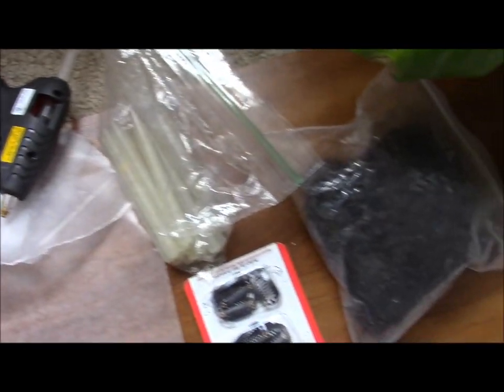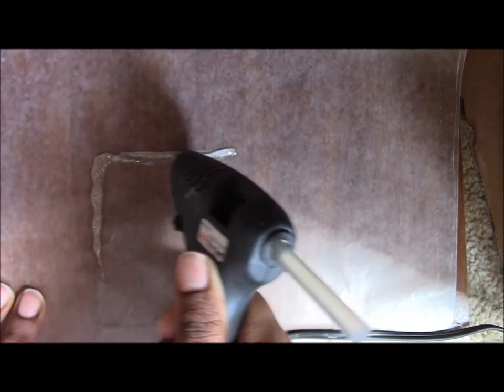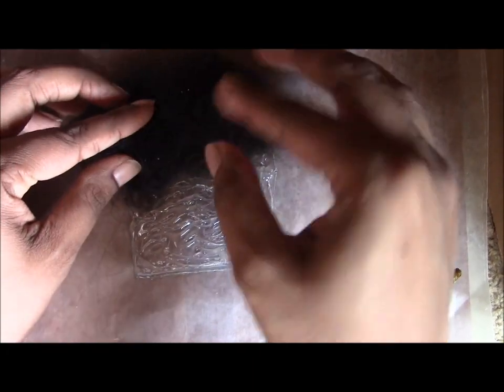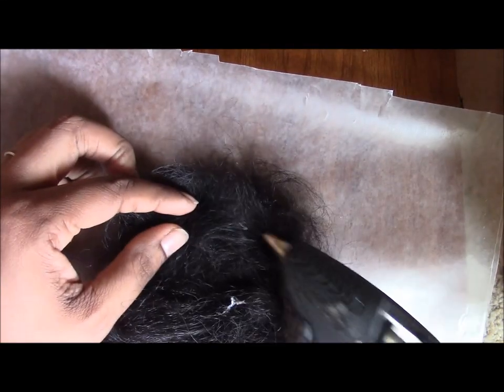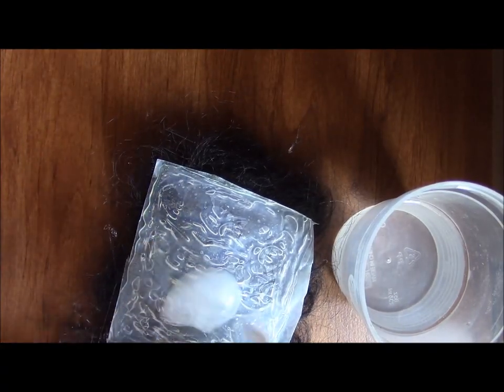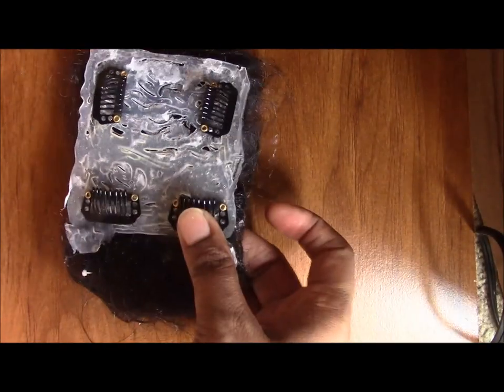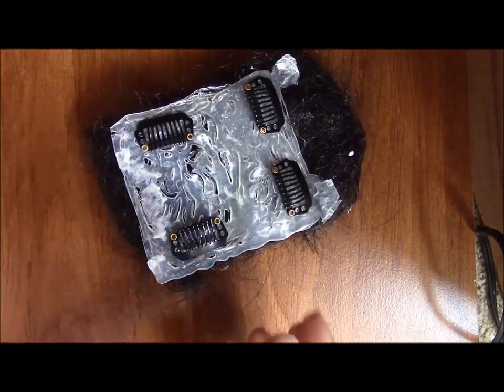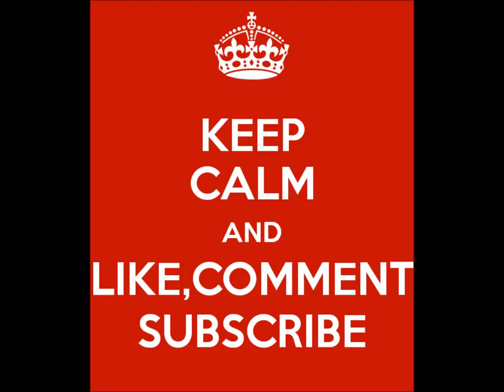HOW TO MAKE YOUR OWN CUSTOM HAIR PIECE IN 15 MINUTES: EASY & CHEAP